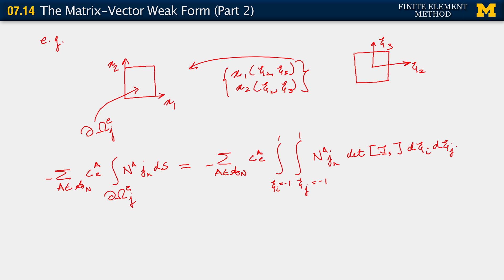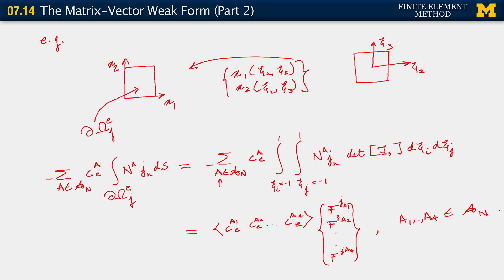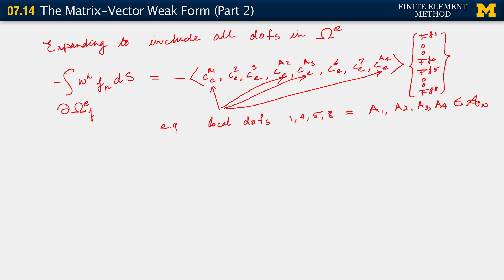07.14. The Matrix-Vector Weak Form (Part 2)